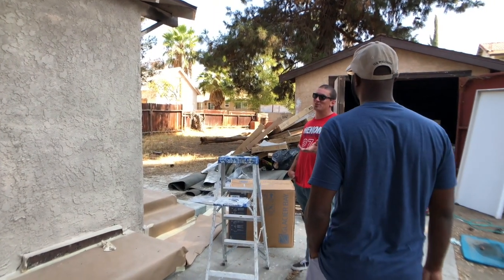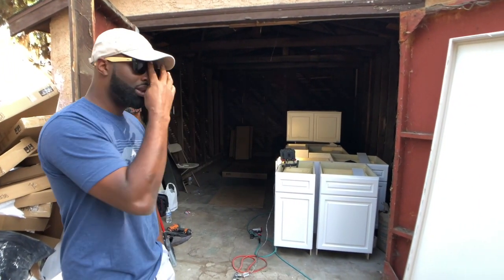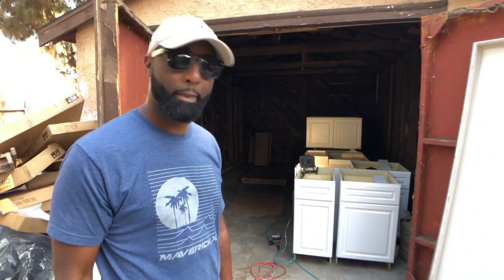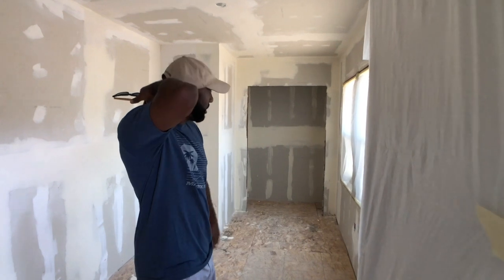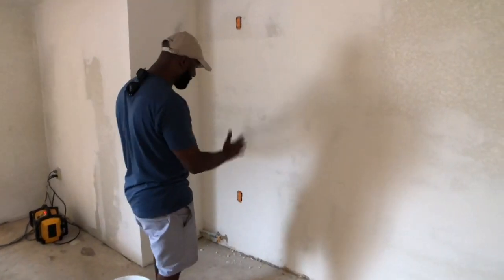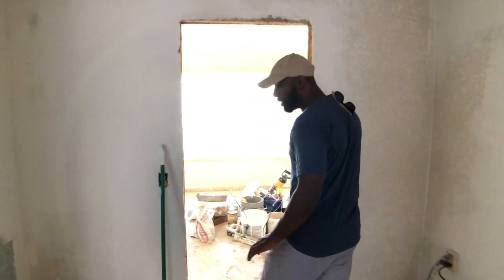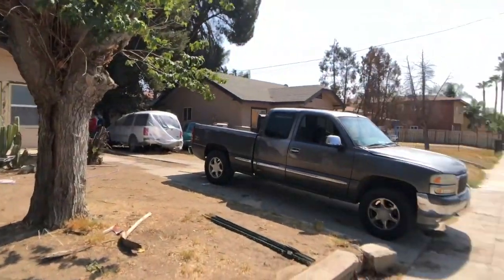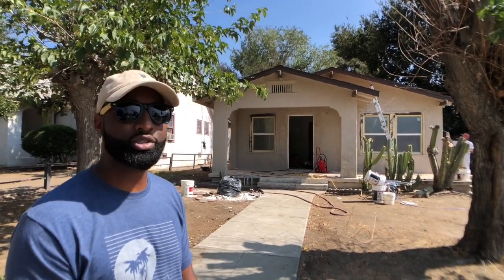Day at the Real Estate Flip.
My name is Terance Lewis and I am an all around RealEstate Professional. My channel is dedicated to providing financial literacy and sharing my wealth of knowledge in real estate investing, buying, selling, and flipping. I am also a licensed mortgage loan officer, US Navy Vet, and family man.

This video is about real estate,day in the life of a real estate agent,real estate agent,day in the life,real estate agent day in the life,real estate training,real estate coaching,real estate agent career,day in the life of a realtor,real estate vlog and many other things! Watch to find out!